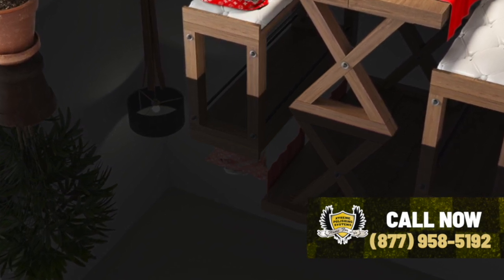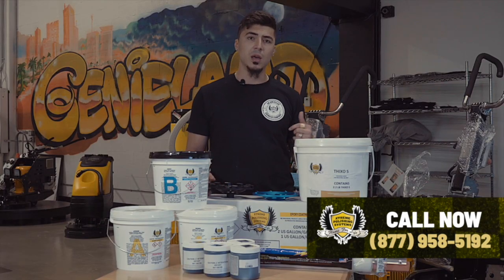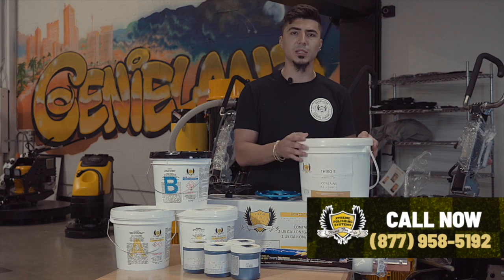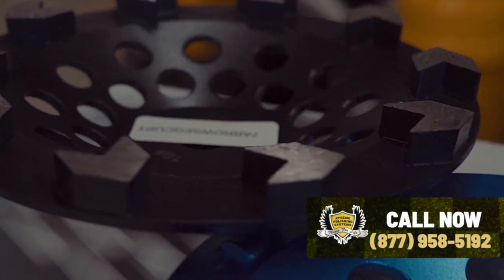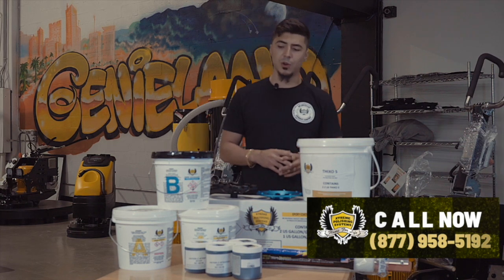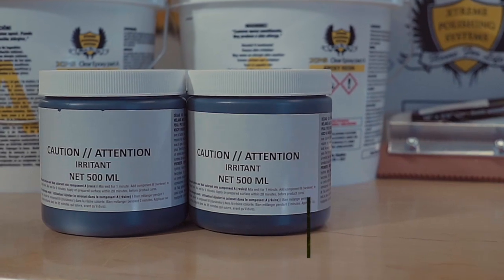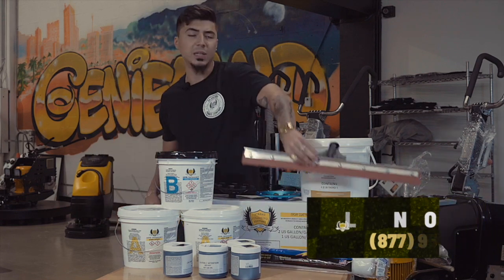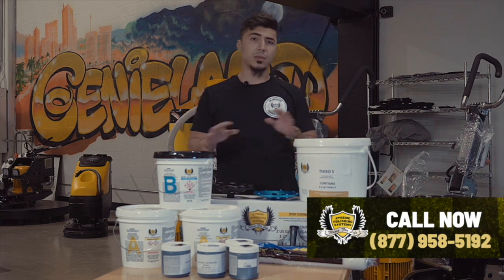Intro Tutorial On How-to Apply Solid Color Epoxy to a Garage Floor | XPS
This epoxy tutorial is a straightforward discussion presented by Big Al explaining the step-by-step process on how to apply epoxy coatings to a 300 sq ft. 1-car garage floor. During this verbal presentation, you will learn the basic guidelines for properly preparing and installing a solid color epoxy floor coating system on a concrete surface. By going in-depth, you will learn how to prepare the surface correctly, formally mixing the epoxy product before application, and recognizing the conventional tools used by industry professionals to adequately apply the material so you are equipped with the necessary tools and resources to complete a solid color epoxy floor coating system on a 300 sq ft. 1-car garage floor.

NEW Tutorial Videos Coming Soon!

📍Xtreme Polishing Systems | Pompano Beach, FL U.S.A